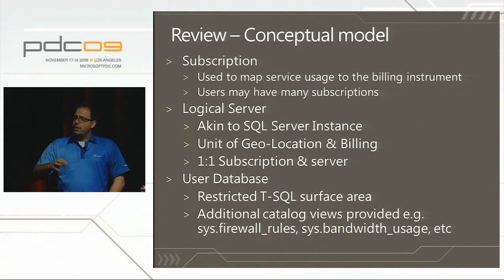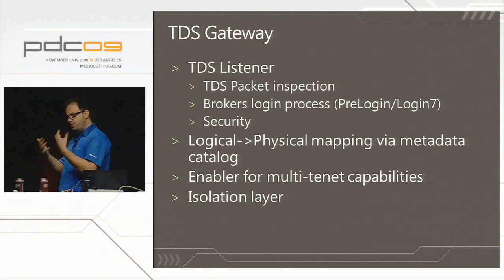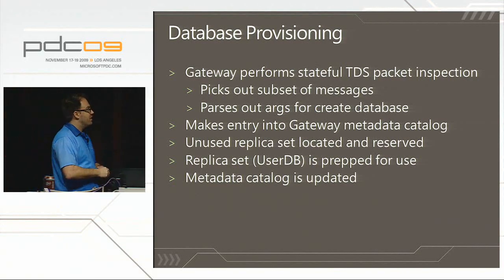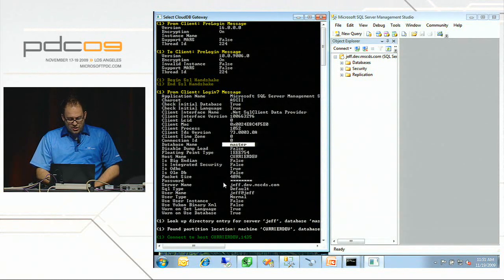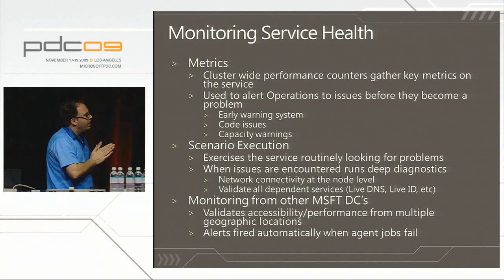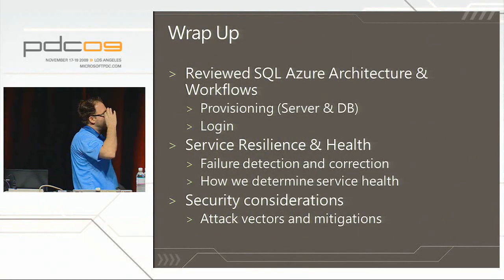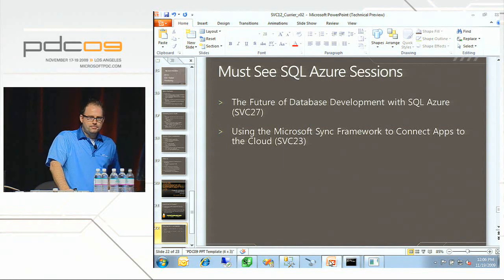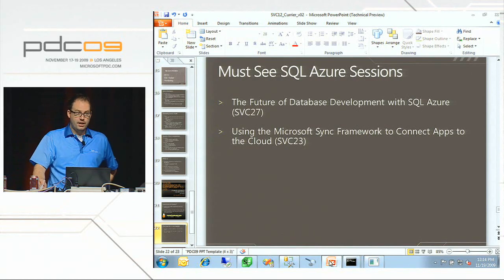PDC 2009 Microsoft SQL Azure Database Under the Hood